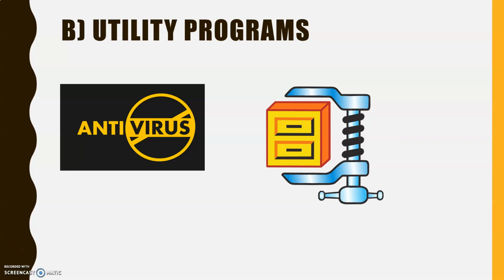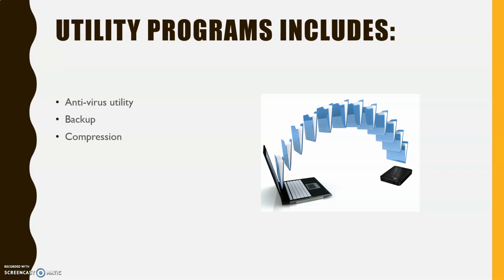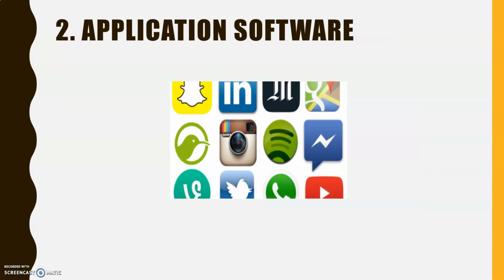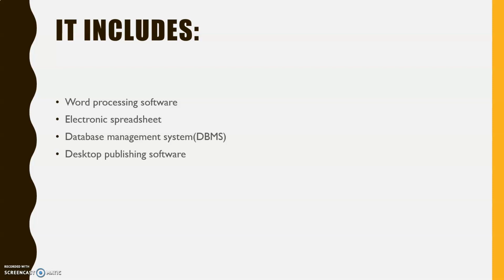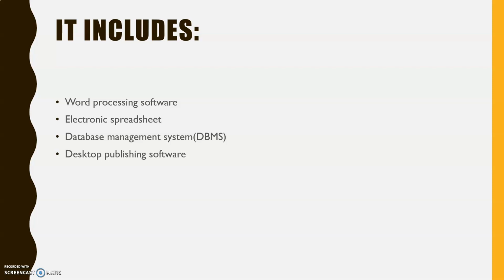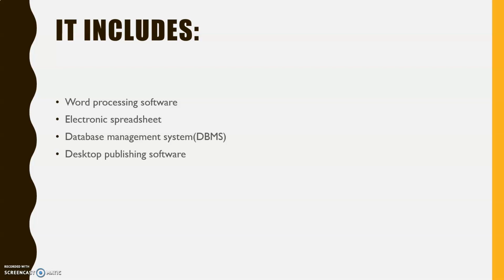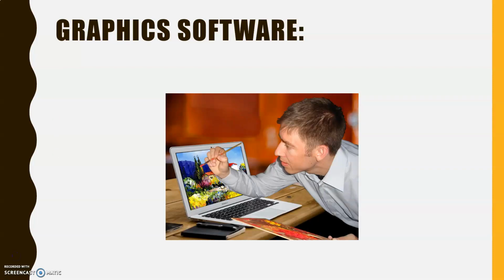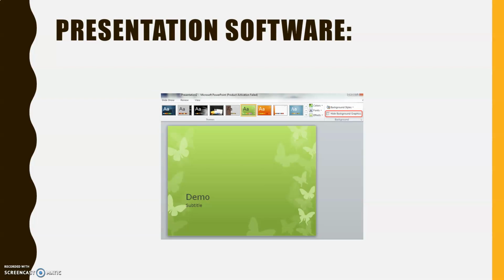Software and its types (part-2)